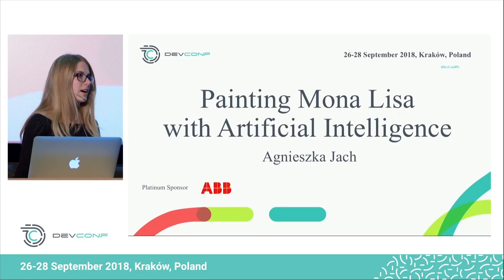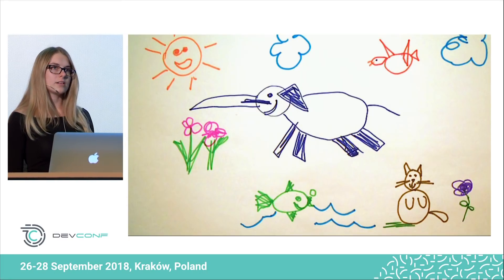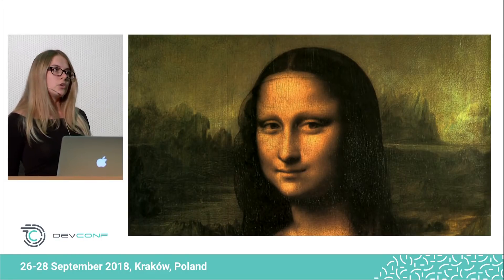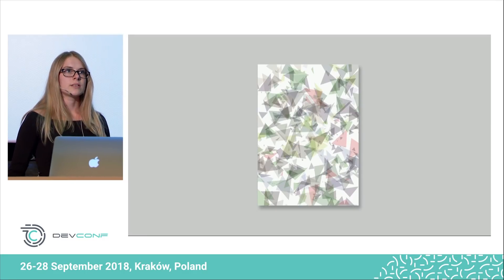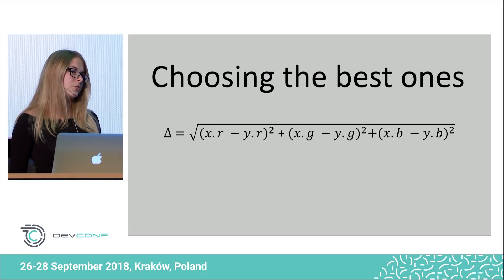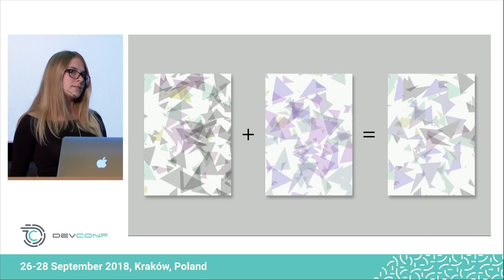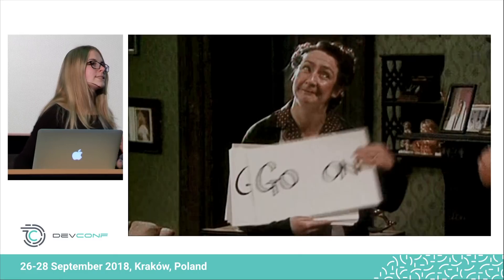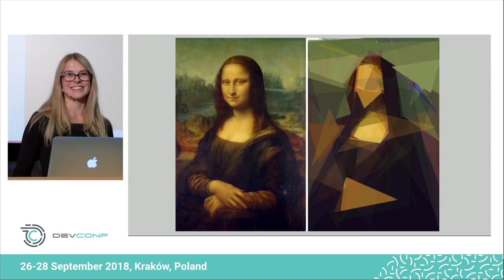Agnieszka Jach - Painting Mona Lisa with Artificial Intelligence @ DevConf 2018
We are slowly getting used to see cars driven by artificial intelligence or surgeries performed by robots. But have you ever wondered when being in an art gallery if it is possible to recreate famous paintings? Can an algorithm repaint glorious Mona Lisa by Leonardo da Vinci? Would her smile be as intriguing as in original? Algorithm based on natural evolution, that determines which species are strong enough to survive and develop and which are going to extinct, can recreate paintings without any artistic talents.

26-28 September 2018